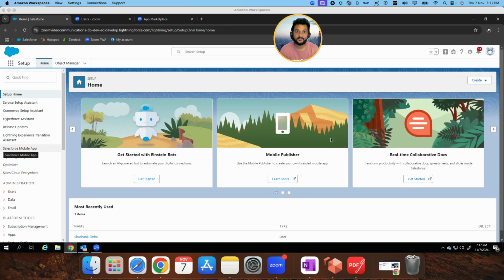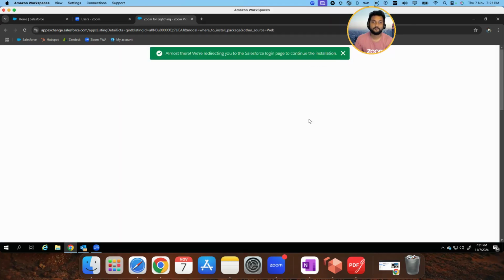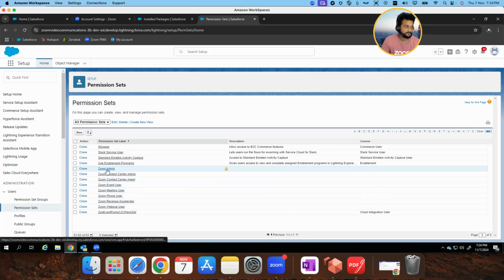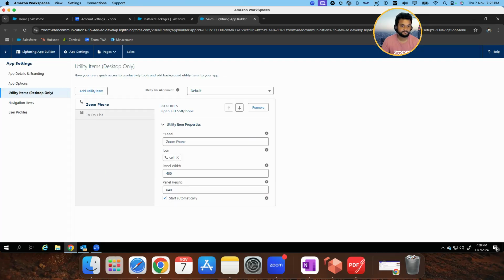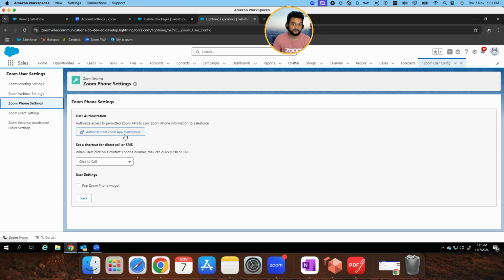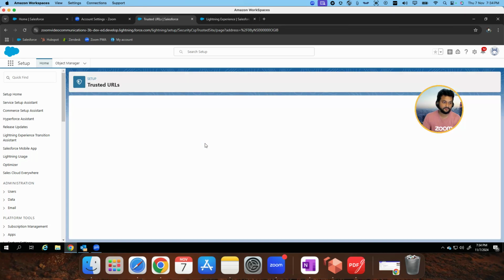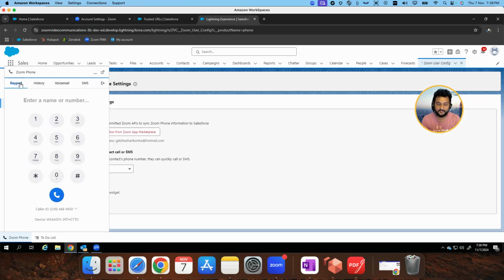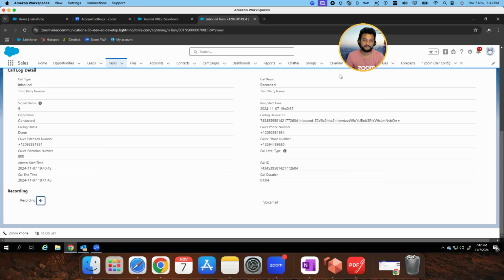Zoom Phone Salesforce Configuration + Call Demo (20 Min)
A configuration demo clip to show how Zoom Phone integrates with Salesforce for Lightning. Test calls are shown as well.